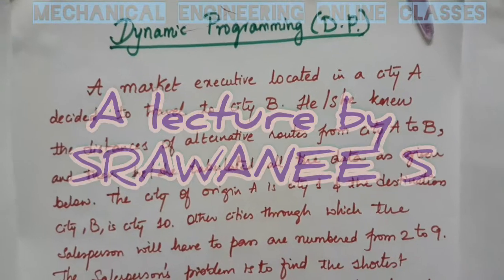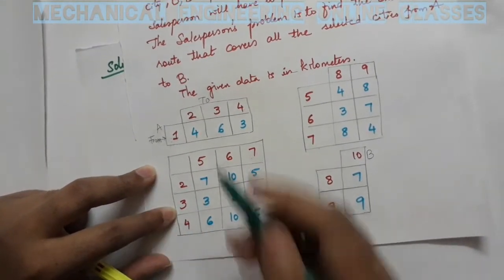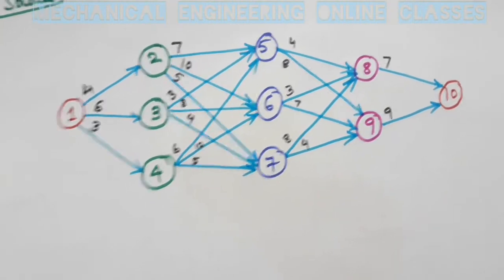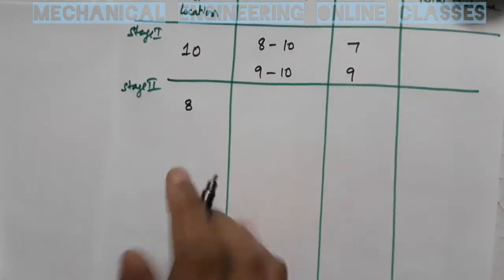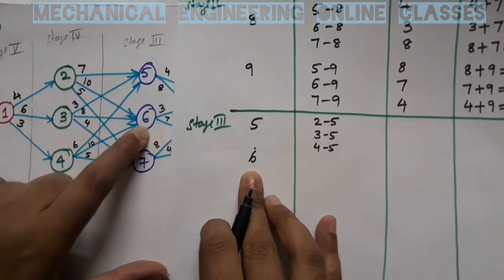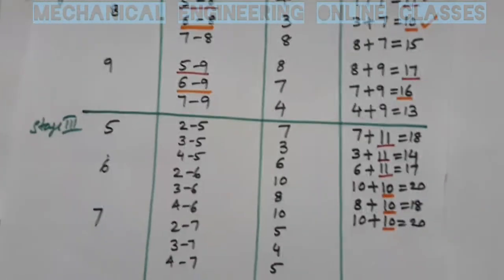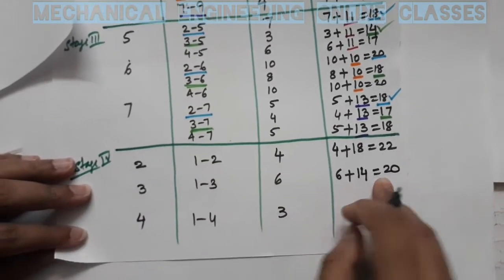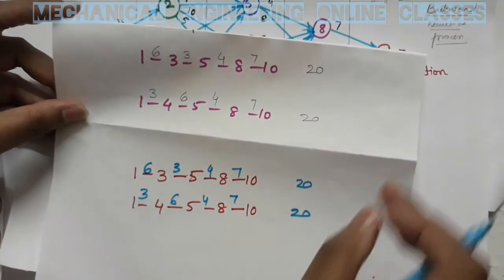Finding Shortest path using Dynamic Programming by Backward Recursion Process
Dynamic programming, also known as recursive programming which is a multi-stage decision process can be solved using Bellman's optimality principle either in forward recursion process or backward recursion process.
DP is explained clearly in this video using forward recursion process.